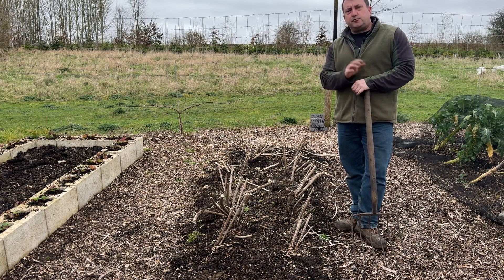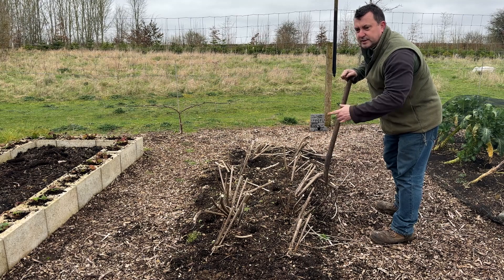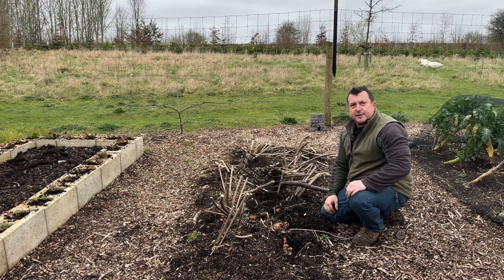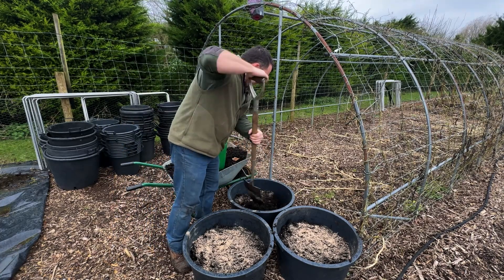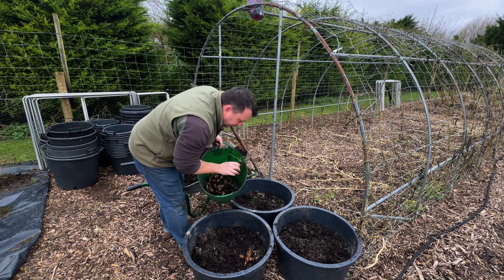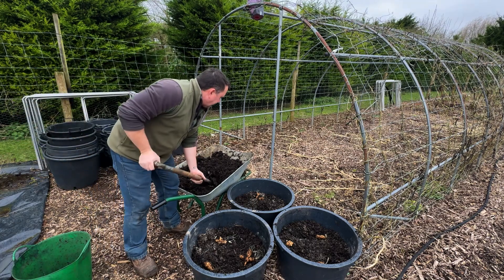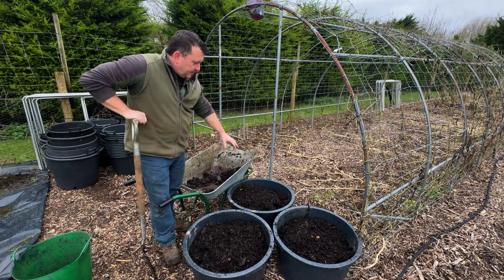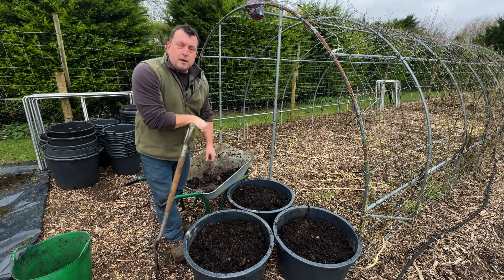Growing Jerusalem Artichokes - Nodig - Smallholding UK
Today on the smallholding I am digging up and replanting some of my Jerusalem Artichokes in to 3 big pots. I am reducing the amount I am growing due to me being the only one that eats them 😊